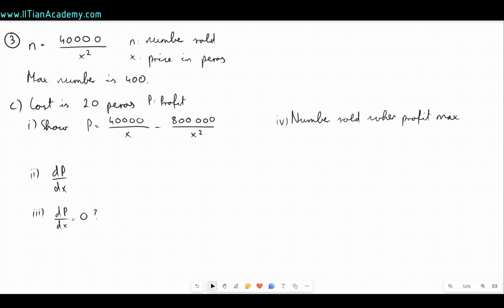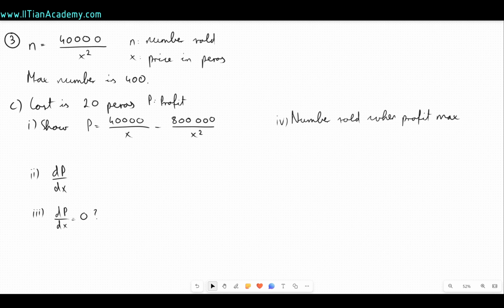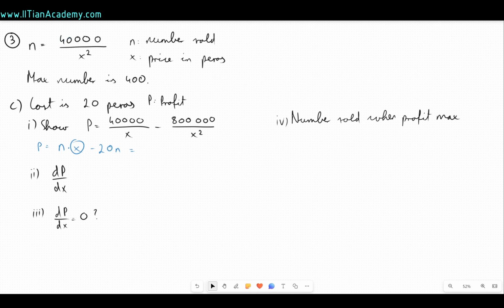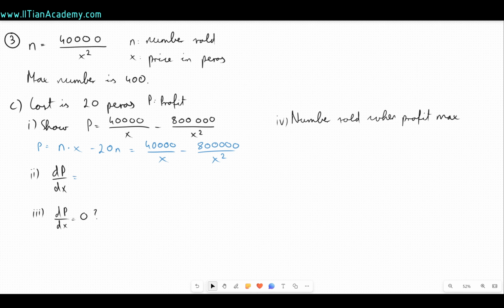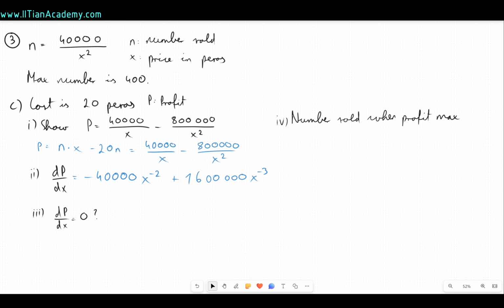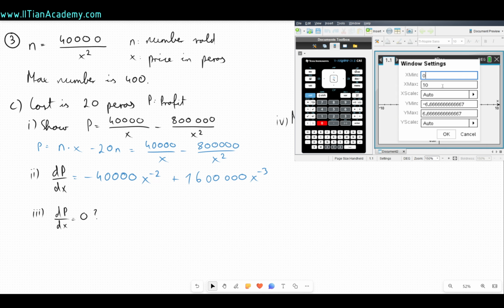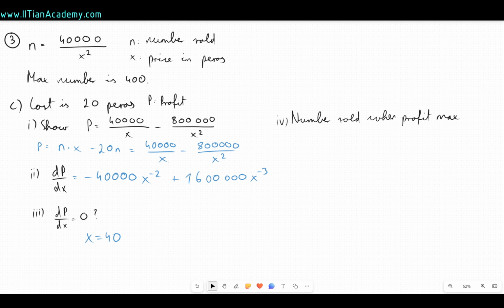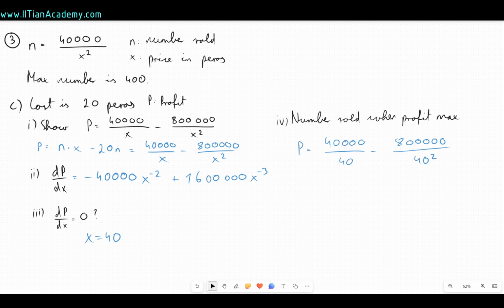IB DP Math AI HL – 2024 May TZ1 Paper 2 Q3c